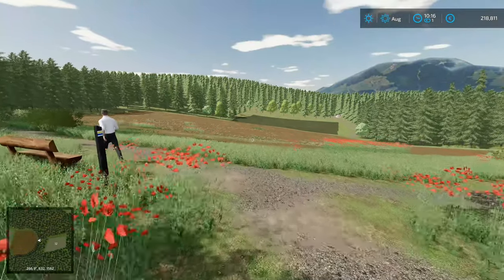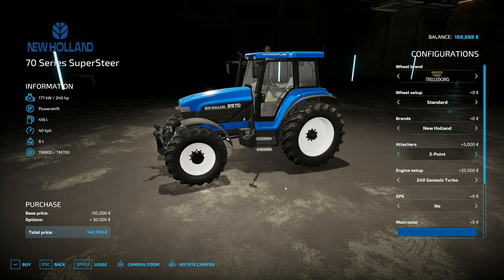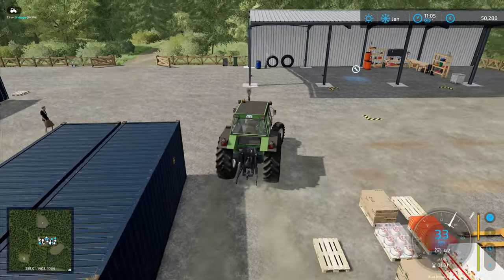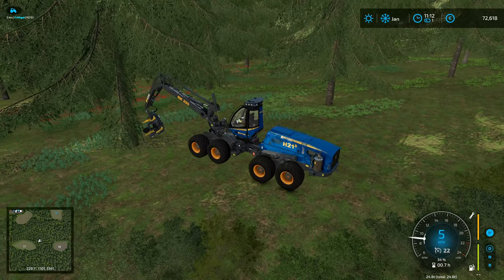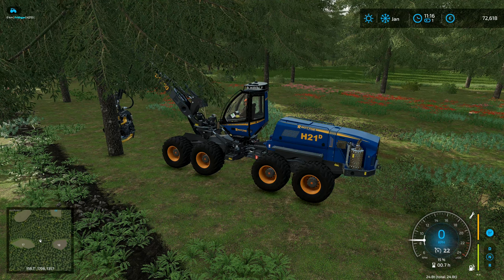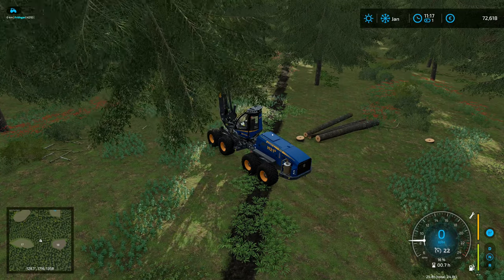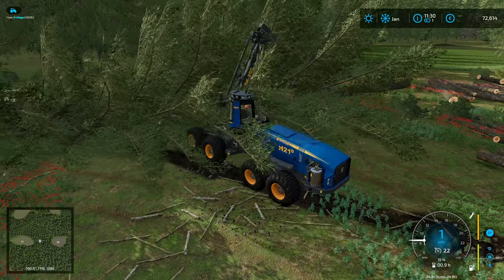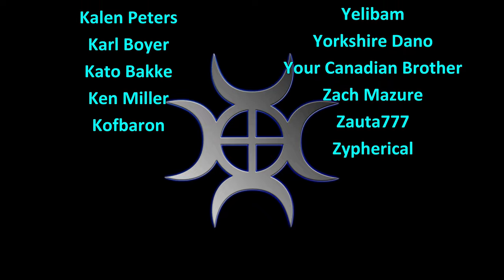Let's Play FS22, Risoux Forest #20: Making A New Clearing!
Starting a new clearing in the forest ready to start our industrial area.  The first buildings we put up here will be the furniture factories that we'll be using to generate a significant portion of our income!